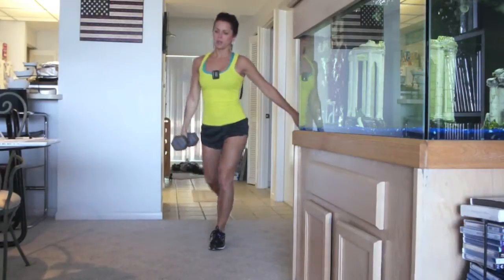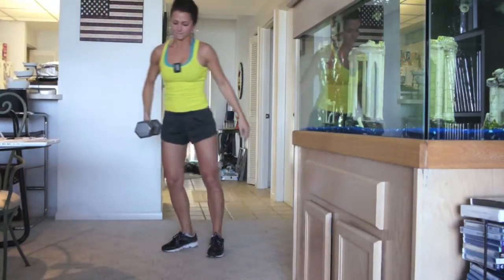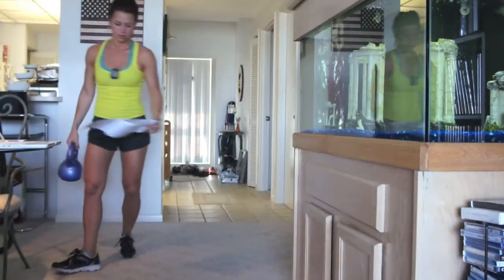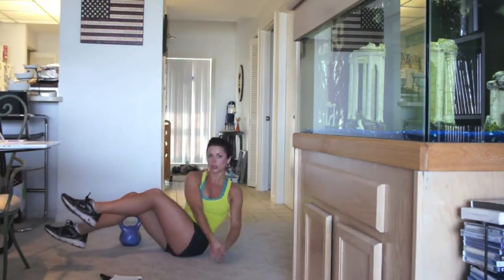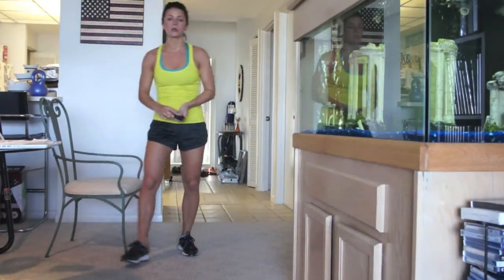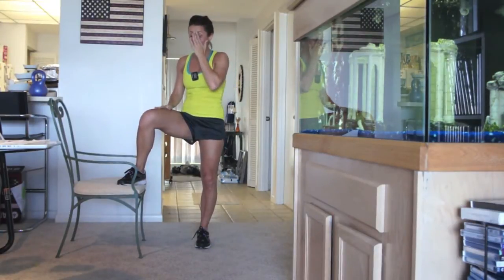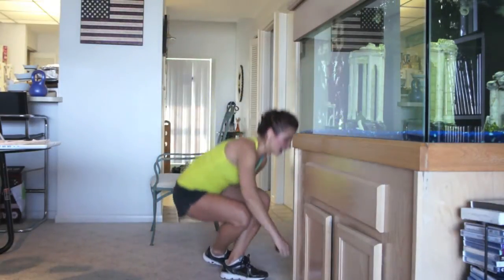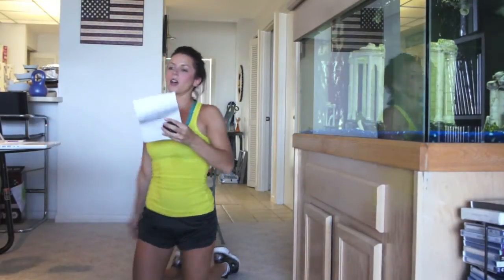REAL TIME Bodyrock Look Hot Naked Workout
Open please

Good morning :) I hope that you all are having a great week! iT'S WEDNESDAY! So that means we are half way through the work week! :) I know that this workout is a little late, but my internet is horrible...it took me over 9 hours to just upload this video... I will be recording the next REAL TIME Bodyrock workout today when I get home :)

for more information and equipment links :)

Workout Breakdown:

Set your interval timer for 12 rounds 10 seconds rest, 50 seconds work

1. Single Arm Clean and Lunge with Side Knee Kick (L)
2. Frog Jump and L/R Knee Spider Push up and Knee Tuck
3. Single Arm Clean and Lunge with Side Knee Kick (R)
4. Reverse Push up and Cross Knee Tuck